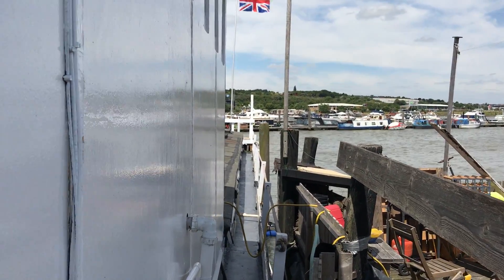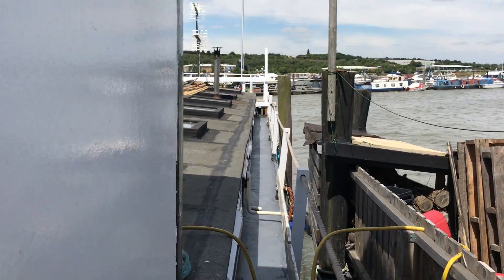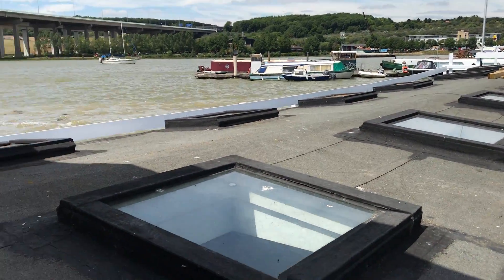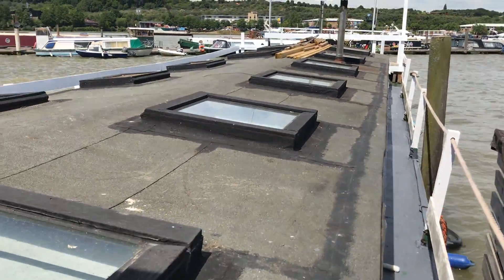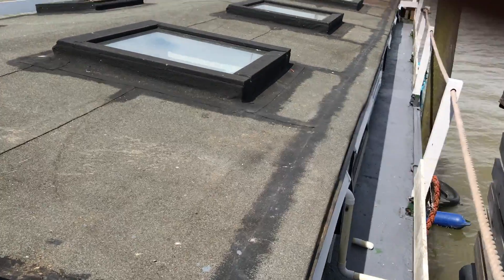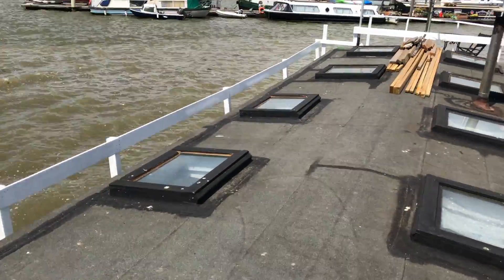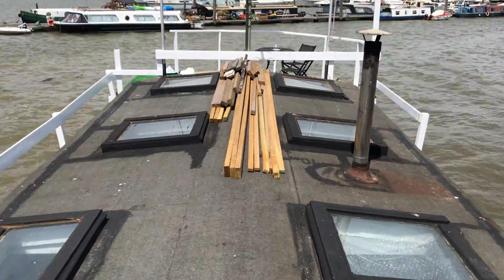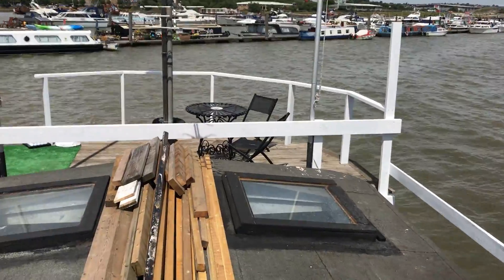Houseboat 100ft - Boatshed - Boat Ref#236414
Houseboat 100ft for sale with Boatshed Medway Photos and video taken by Boatshed Medway